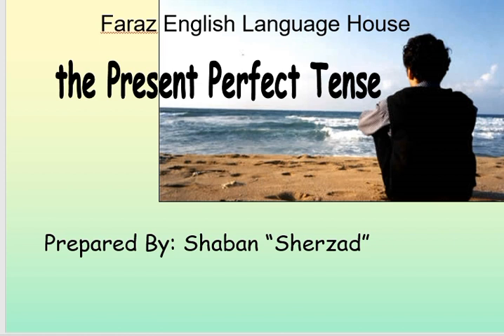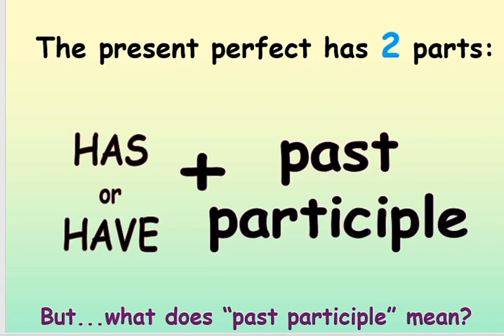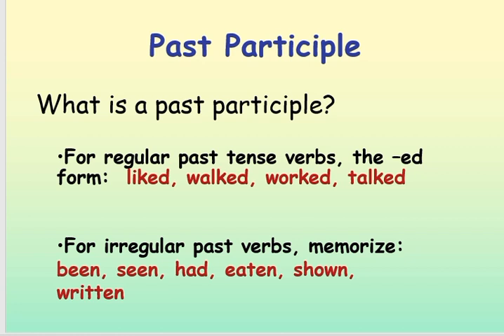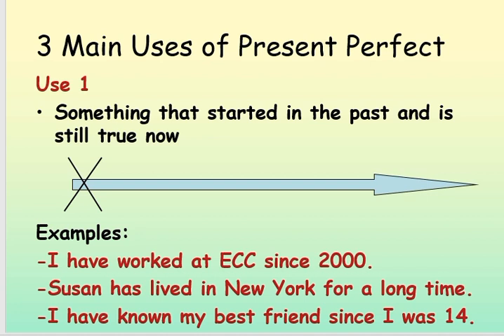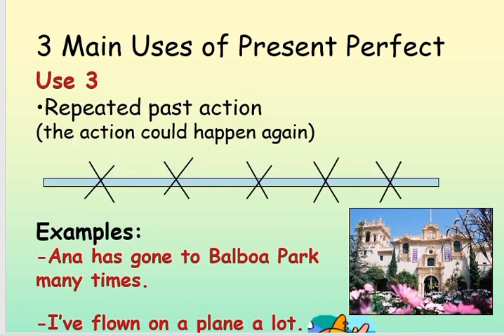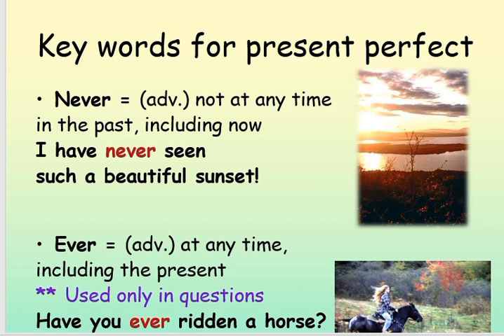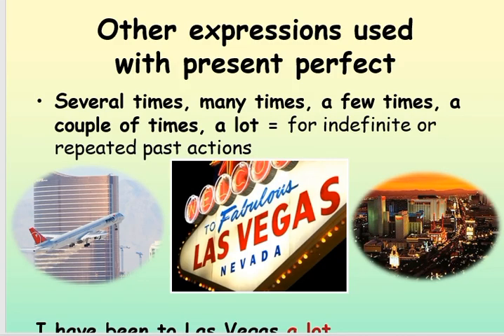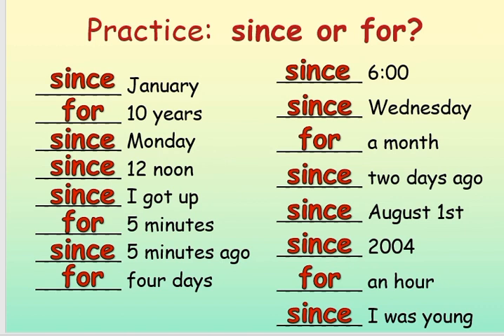usages of present perfect tense :موارد استفاده زمان حال کامل